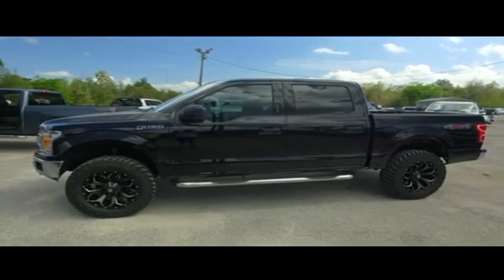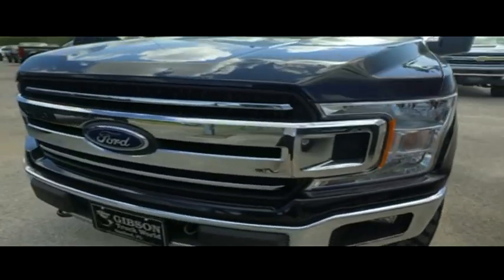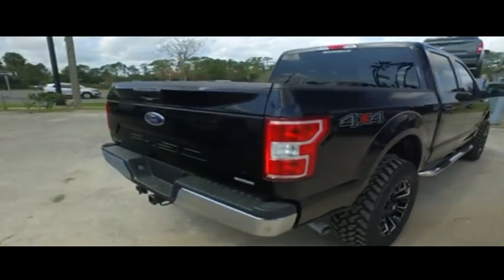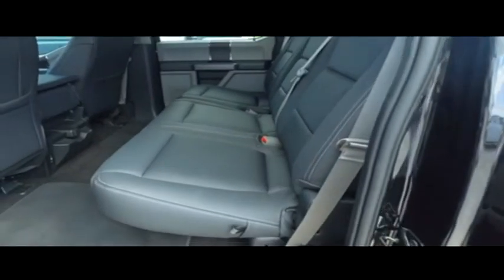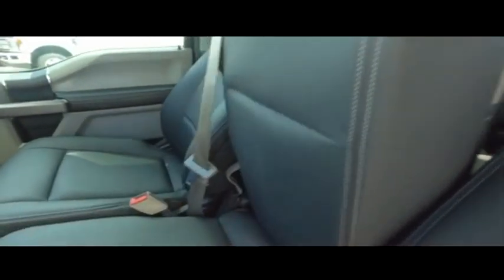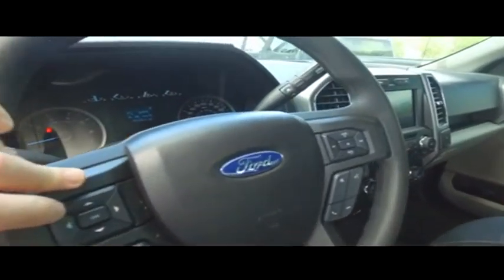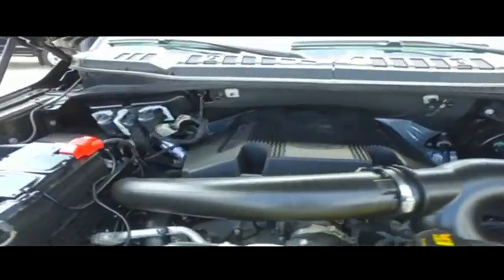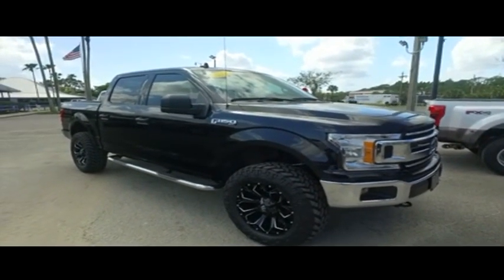2020 Ford F-150 Sanford FL 44125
2020 Ford F-150 XLT Leather

4x4 New Lift Kit Factory Warranty, $7,000 Brand New Lift with 35inch Nitto tires with 20inch Fuel wheels with upgraded power leather seating, $1,400 3.5 EcoBoost, $245 backup camera, 15-day exchange policy, towing package, tilt steering, cruise control, steering wheel controls. Factory Warranty good until 10/30/22 or 36k miles, Powertrain Warranty good until 10/30/24 or 60k miles. 2020 Ford F-150 XLT Leather Crew Cab New Lift 4x4. Do not make a $3K+ mistake, B4 you buy a used truck demand to see shop bills & have the truck inspected by a 3rd party!brSTILL UNDER FACTORY WARRANTYbrbrRepair Description: Total Invested =$5,212.23br10 Mile Road Test, 135 Point Inspection, Installed Lift Kit, Mount & Balanced 4 new Tires & New Wheels, Alignment, Installed Black Leather, Installed Nerf Bars, Replaced Air Filter & Wiper Blades, Replaced Cabin Air Filter, Replaced Tag Light Bulb, brBattery Condition Test : Good, Alternator Condition Test : GoodbrLabor time quoted by All Data Universal ShopKeybrbr*While every attempt has been made to ensure accuracy until service is completed, please be advised listing details, selling price and pictures are subject to change. We attempt to update this inventory on a regular basis. However, there can be a lag time between the sale of a vehicle and the update of inventory.*